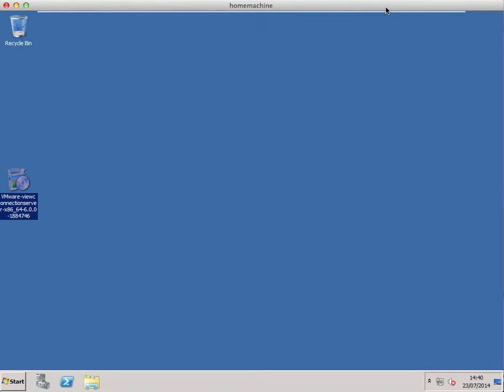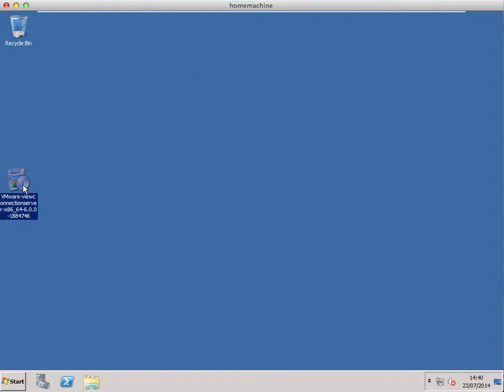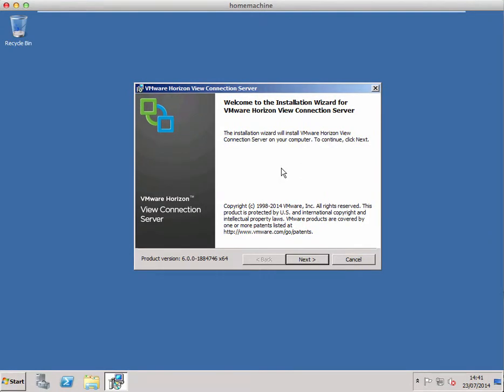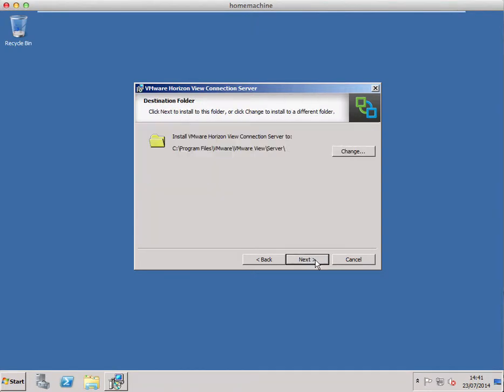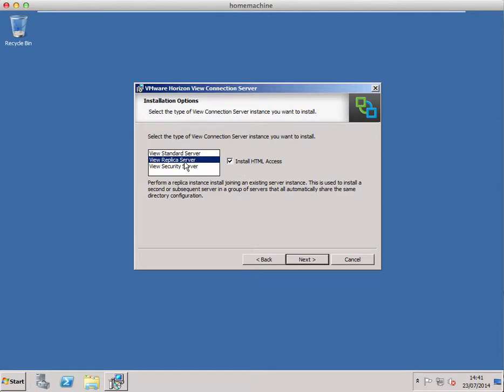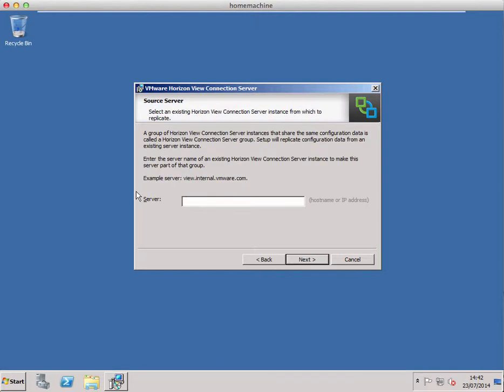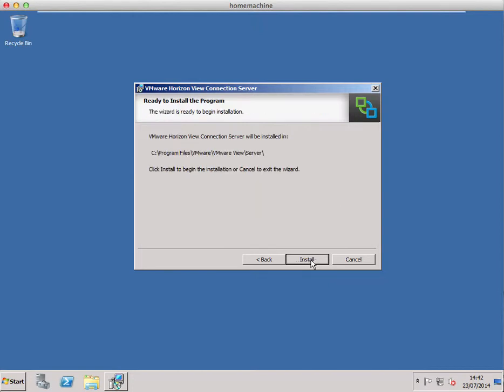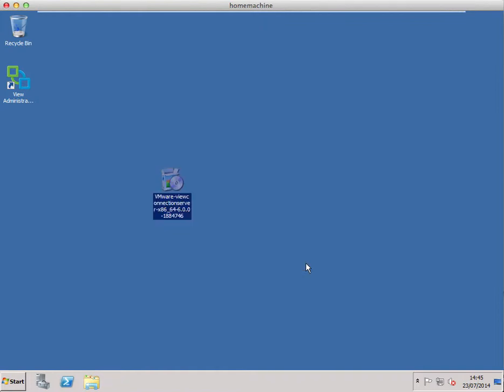Installing a VMware Horizon View 6 replica server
or visit vhorizon.co.uk

This video is part of a series of blog posts based on deploying and configuring VMware Horizon View 6 view the full series